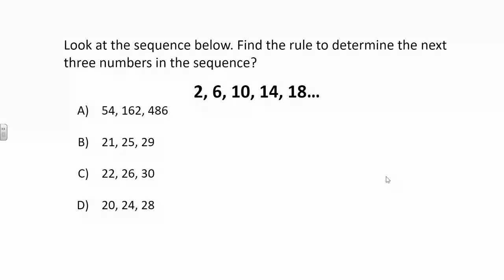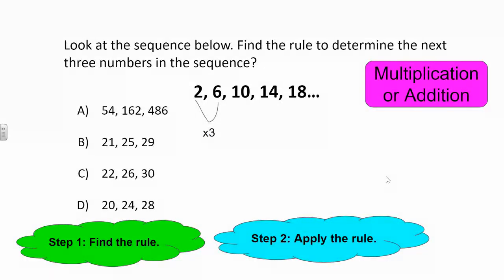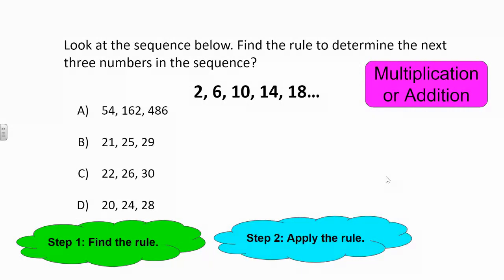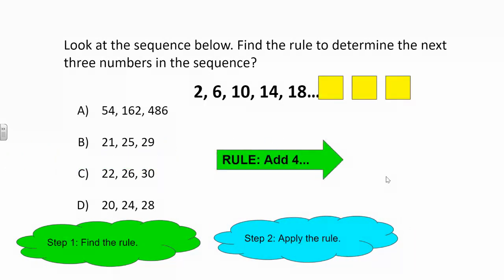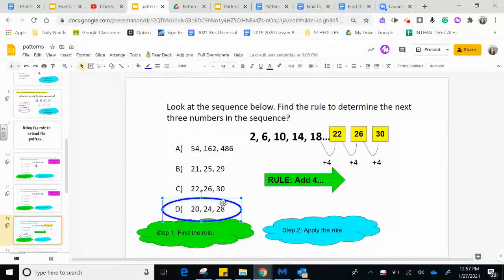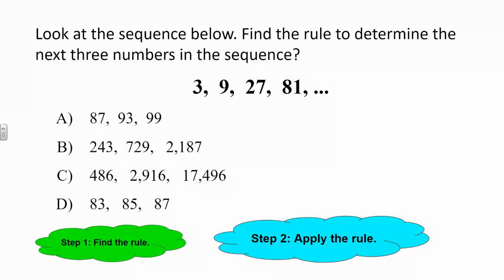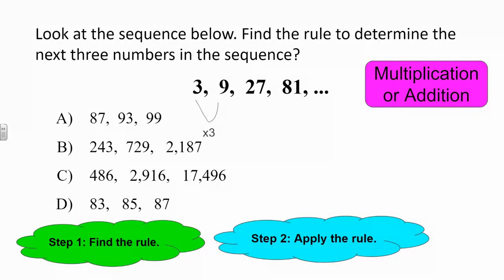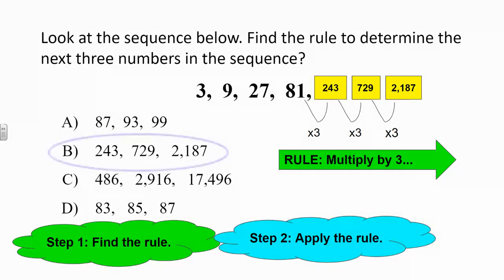Patterns: Extending the Pattern